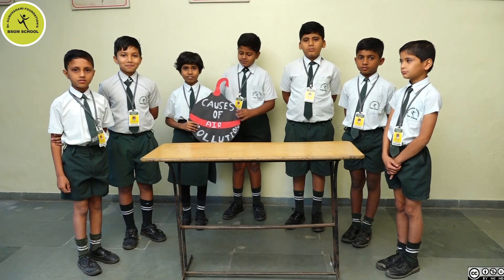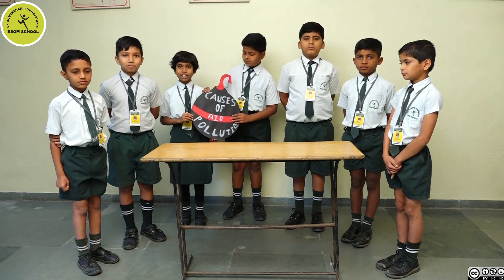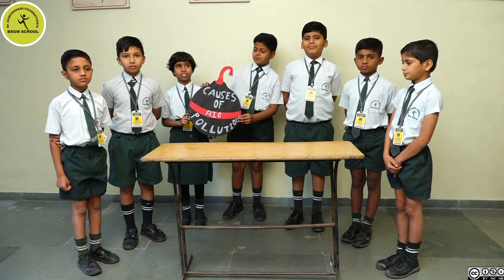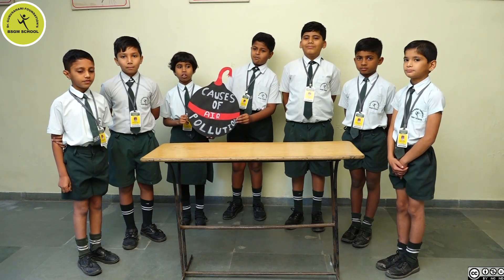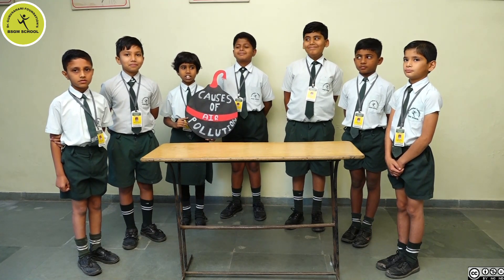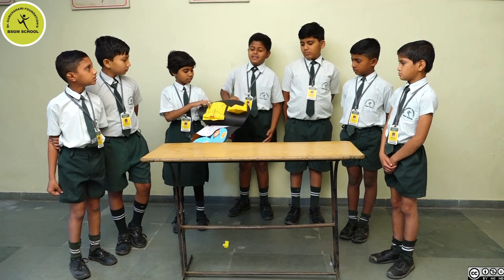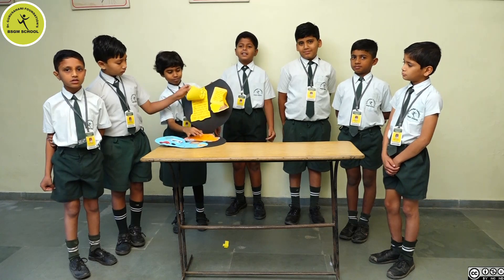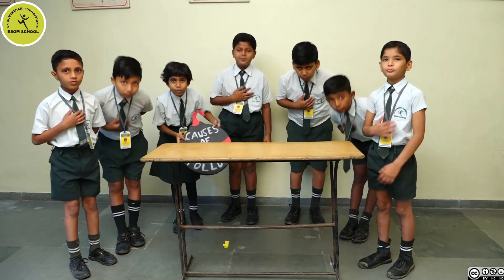STD IV PROJECT Group video 14